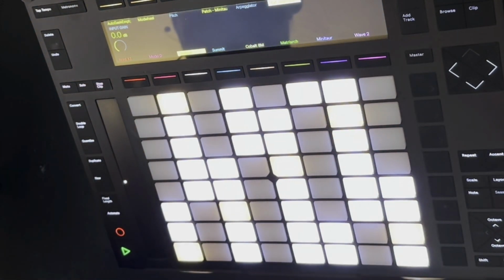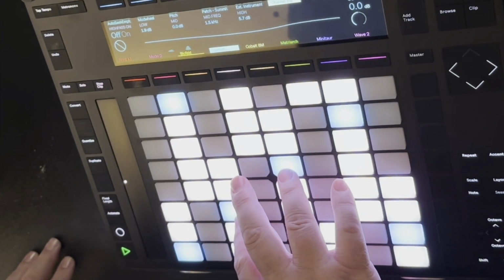Day 18 - Jamuary2023 - Mouse Parade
Day 18 of Jamuary2023 where I am creating a musical “seed” or idea for future tracks every day in the month of January. You can watch as I talk over my creative process and how I get things done.

Using a Moog Minimoog Model D, Modal Cobalt8 and Waldorf Blofeld.